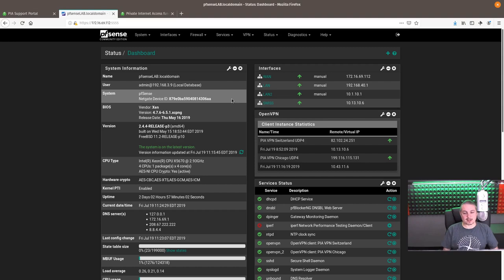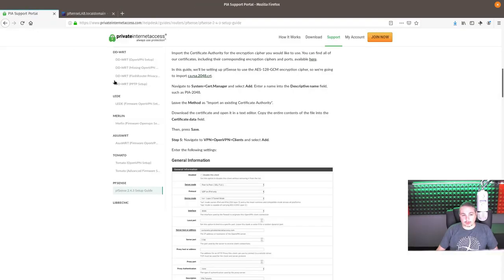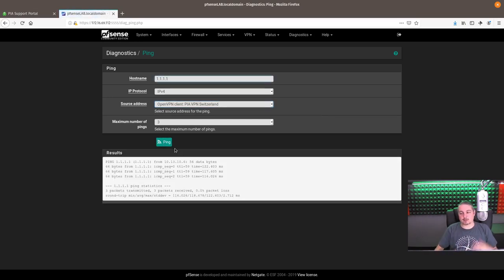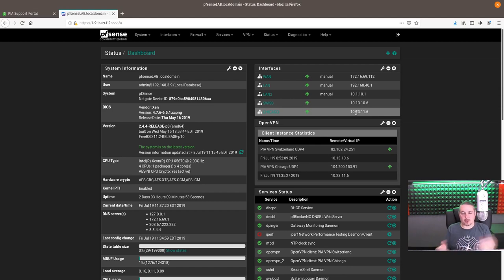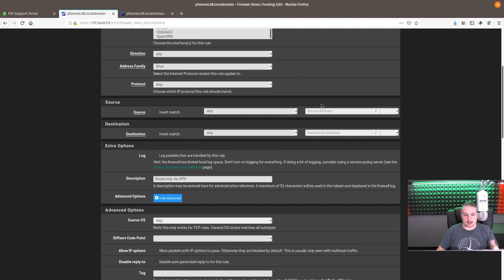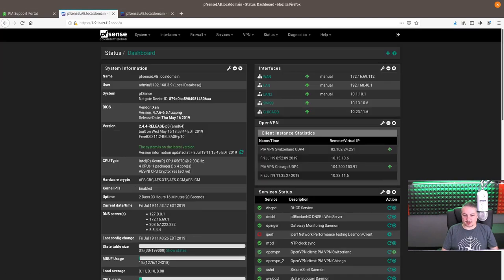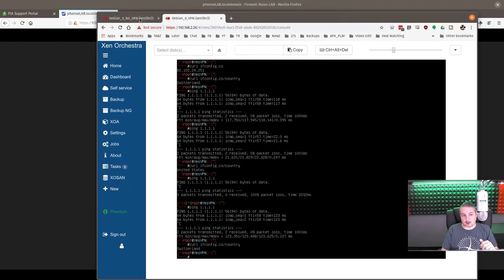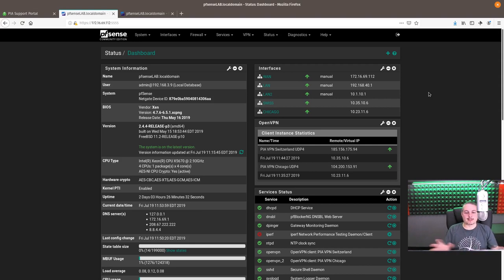pfsense OpenVPN Policy Routing With Kill Switch Using PIA / Private Internet Access